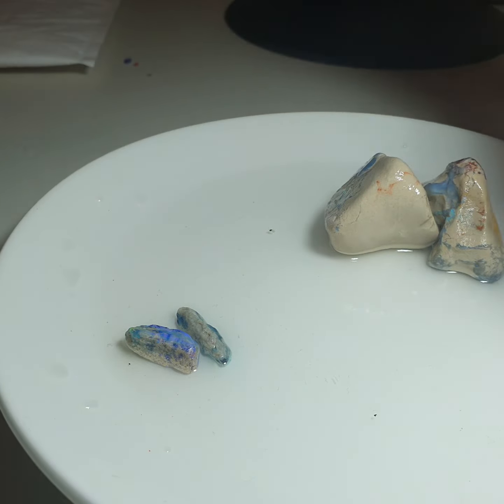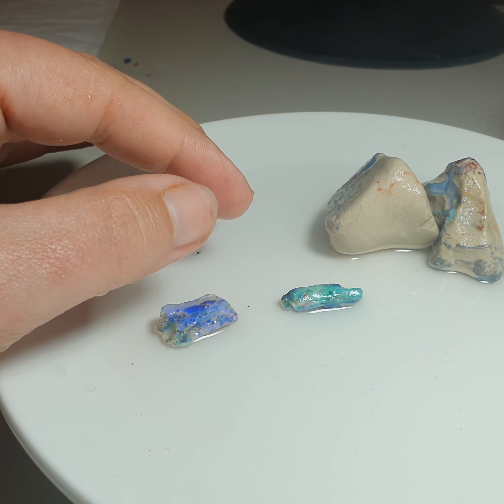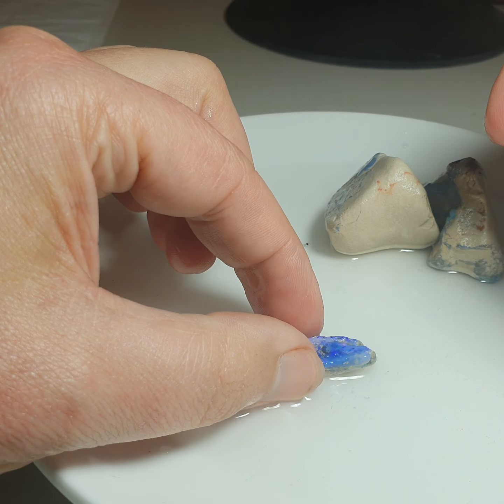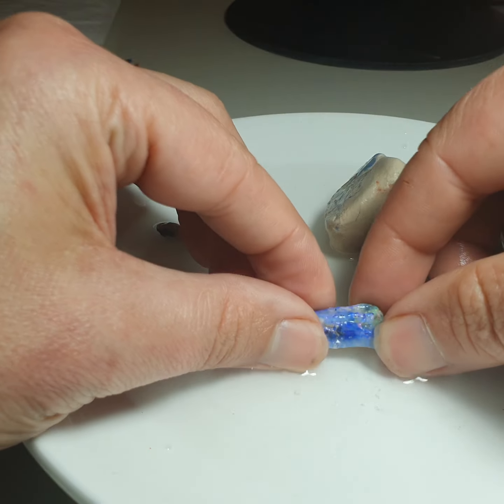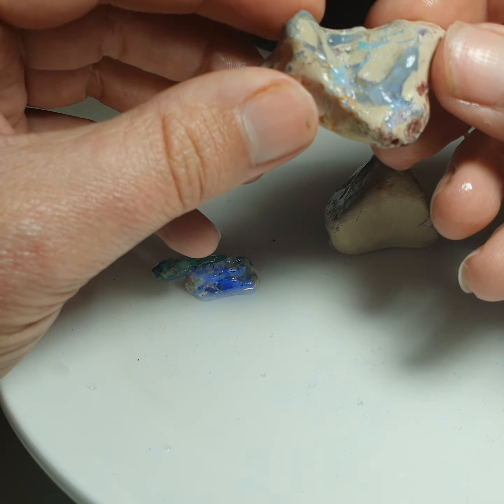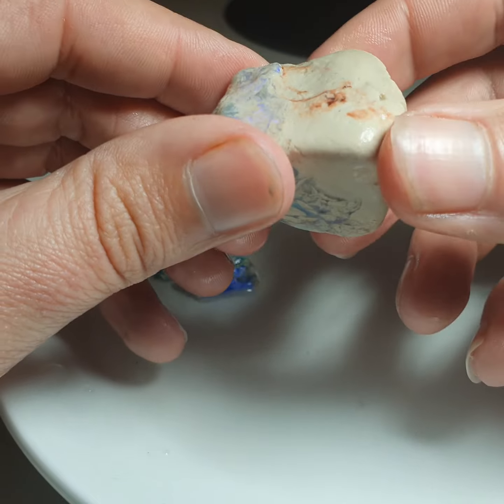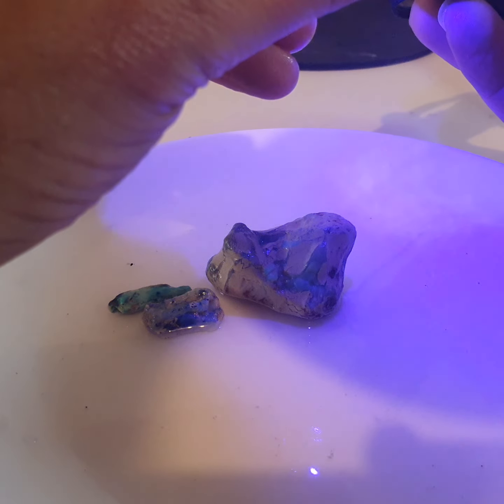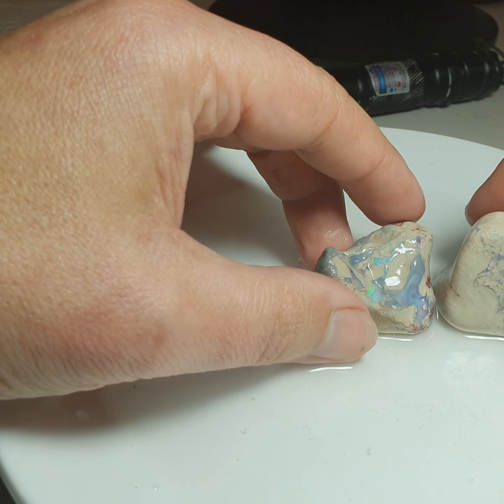Impromptu opal unboxing!!